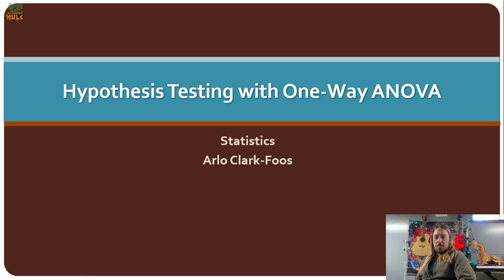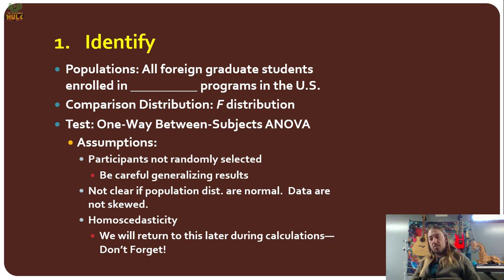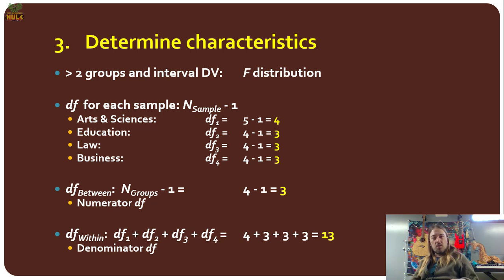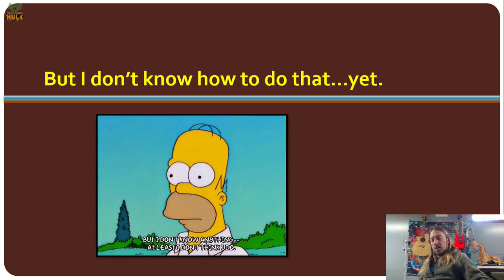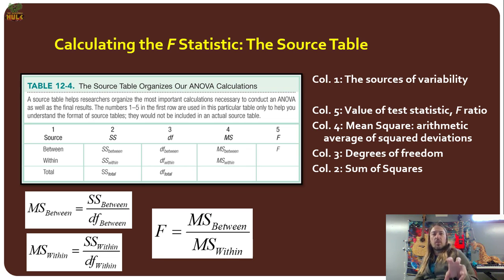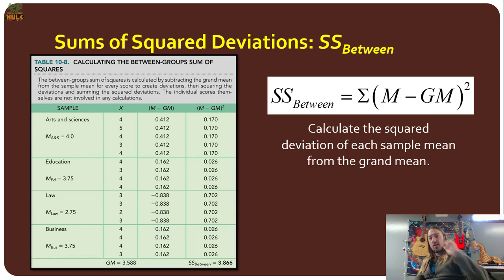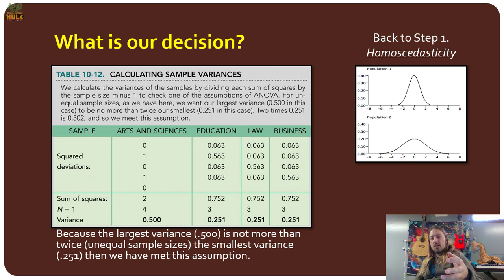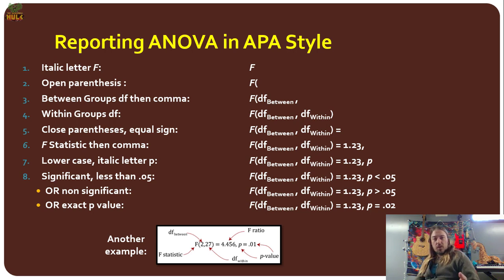Hypothesis Testing with One Way ANOVA (Part 2 of 4)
In this video we walk through a quick example and explain how the mechanics of ANOVA work before delving deeper into the math.